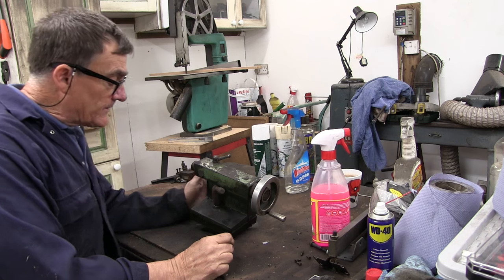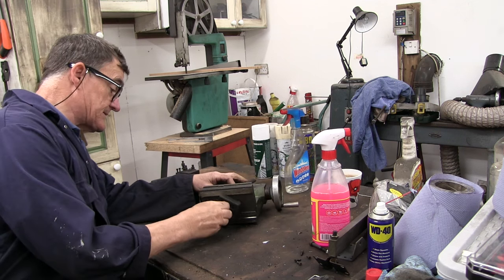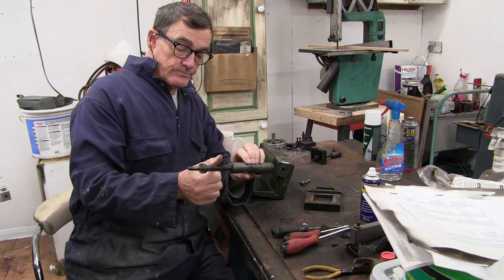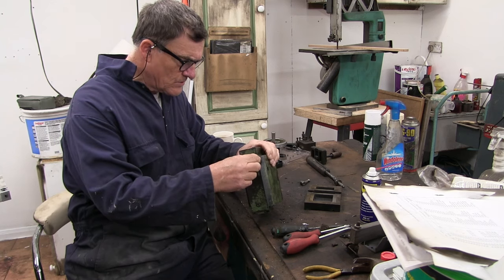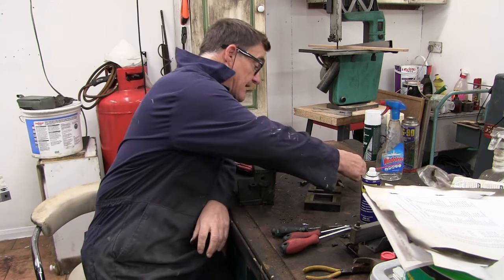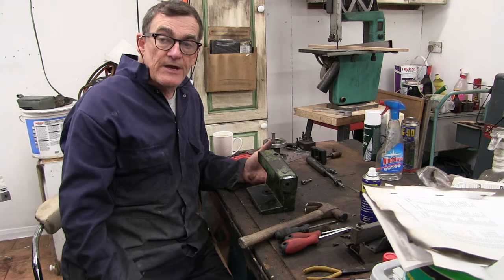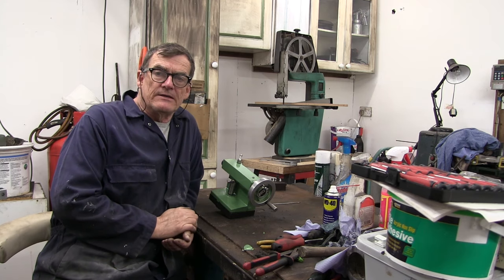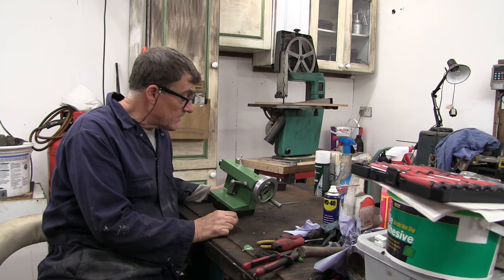Wes Waf. Tarting up the V10 P tailstock.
moving on with the Emco.